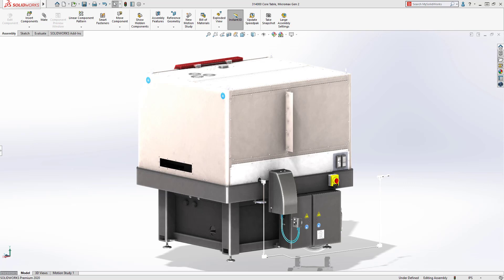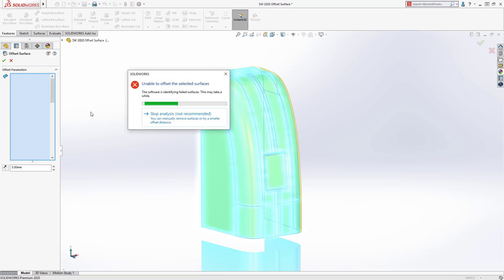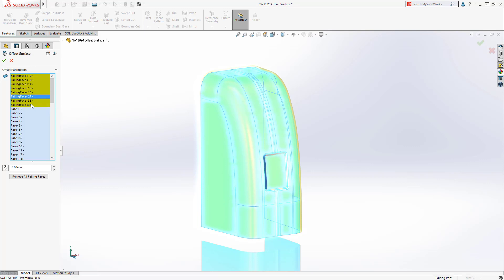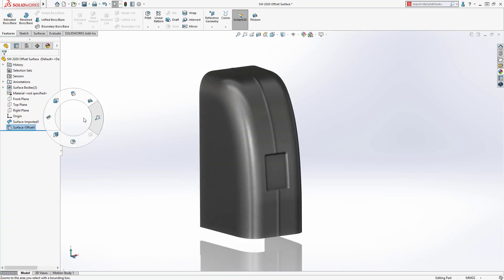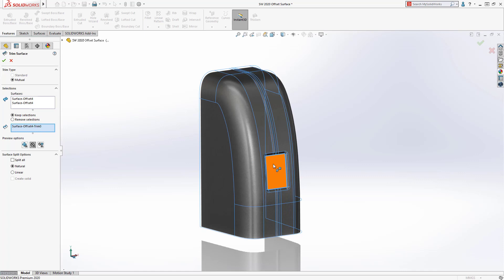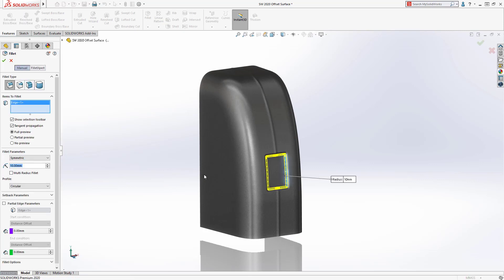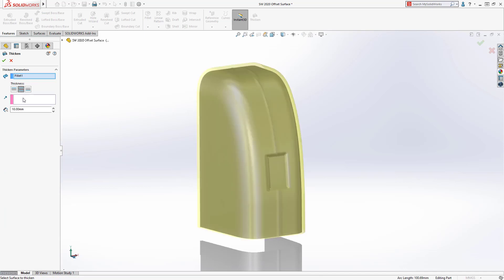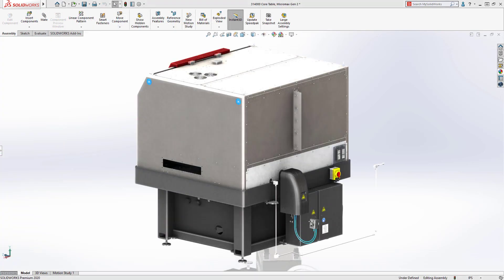What's New in SOLIDWORKS 2020 - Surface Offset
Surface Offset in SOLIDWORKS 2020. A common technique for advanced surfacing modeling is using the Surface Offset command.  Prior to SOLIDWORKS 2020, if the surfaces selected for offset could not be offset the desired amount, the feature would fail and no geometry would be created.  In SOLIDWORKS 2020, the command gives users the option to SEE and REMOVE any surfaces that cannot be offset, building the remaining geometry.